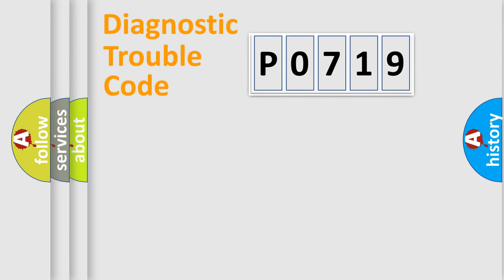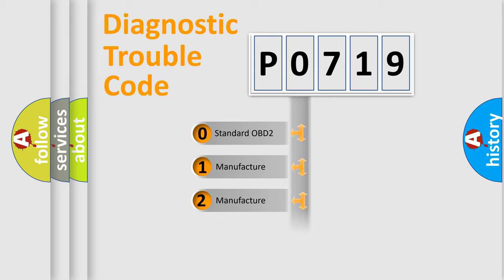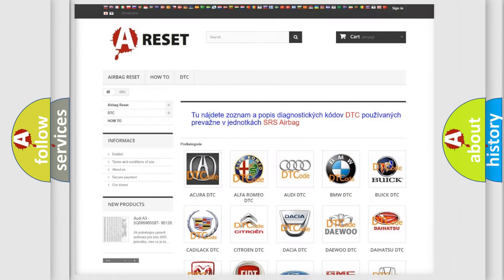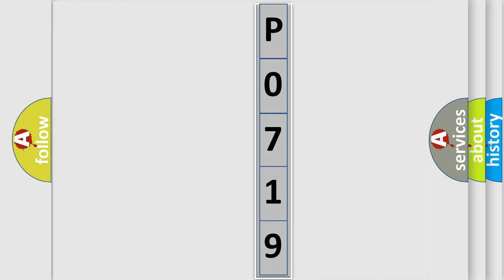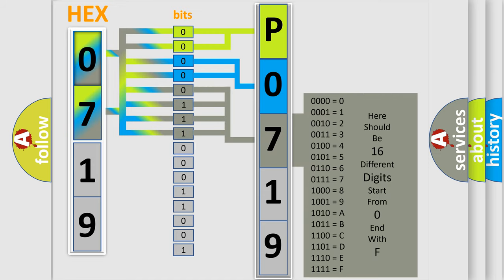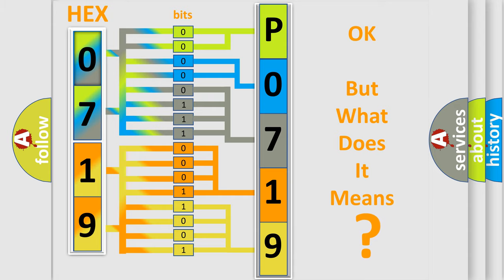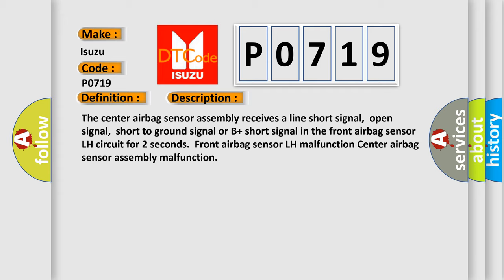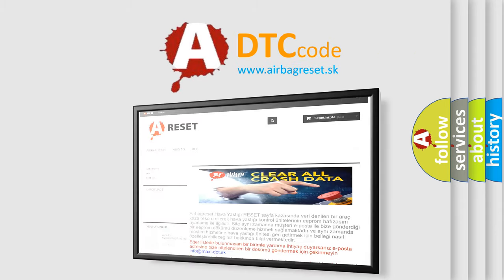DTC Isuzu P0719 Short Explanation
Contents:
0:21 Basic DTC analysis according to OBD2 protocol standard.
1:48 Insight into programming
2:58 A diagnostically understandable description of the Diagnostic Trouble Code
3:05 Basic error definition

Make:
Isuzu
Code:
P0719
Definition:
Front Airbag Sensor LH Circuit Malfunction
Description:
The center airbag sensor assembly receives a line short signal,open signal,short to ground signal or B+ short signal in the front airbag sensor LH circuit for 2 seconds.Front airbag sensor LH malfunction Center airbag sensor assembly malfunction
Cause:
 Front airbag sensor LH Center airbag sensor assembly Instrument panel wire Engine room main wire